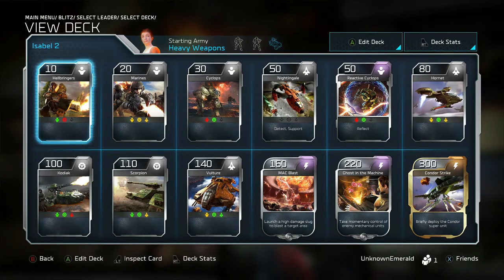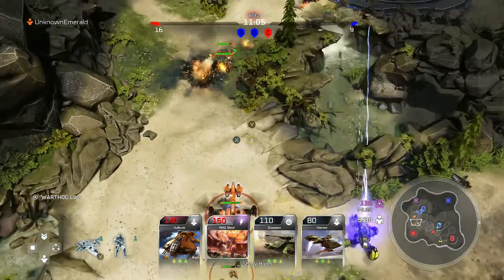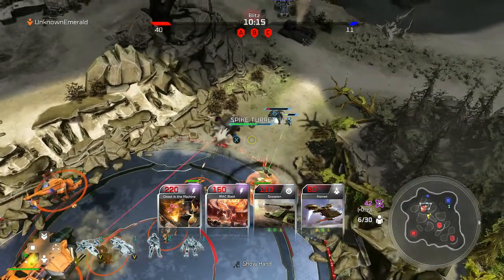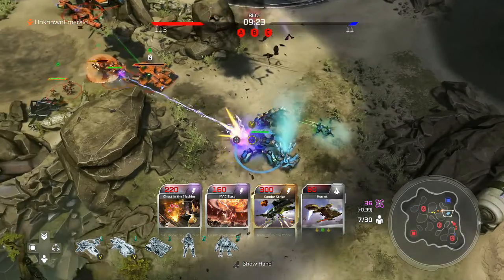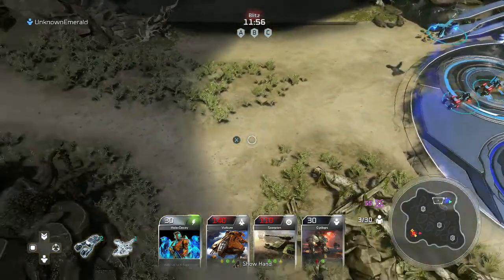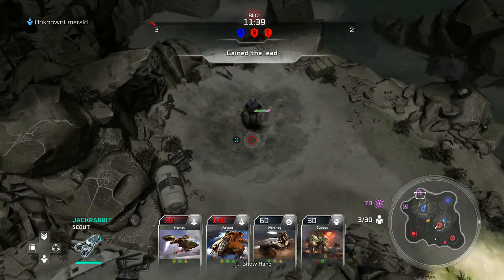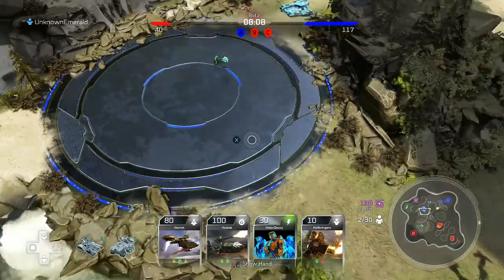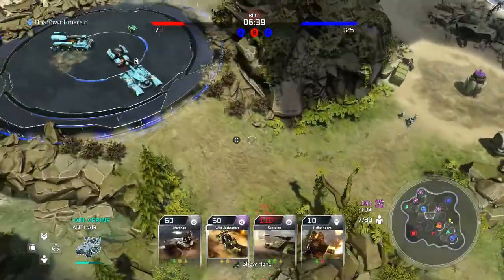Halo Wars 2 Blitz Beta | Isabel Gameplay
3v3 Blitz Gameplay with Isabel as the leader. Really enjoying this Beta so far.